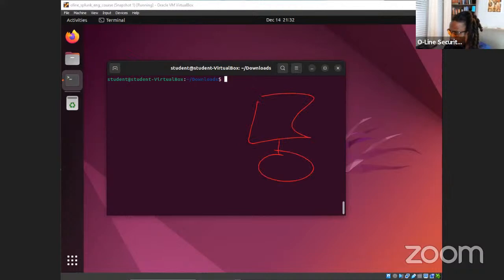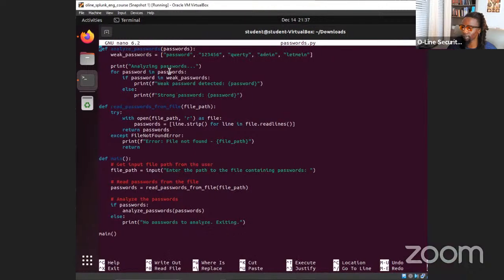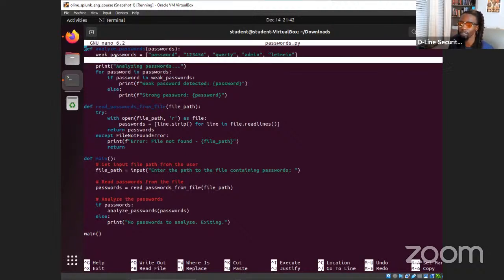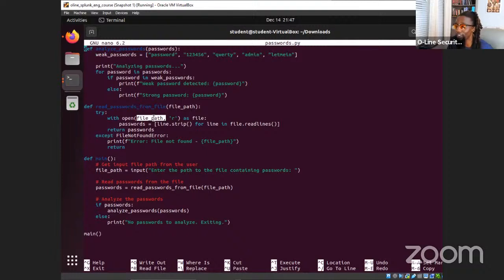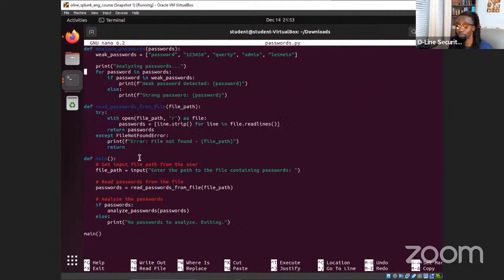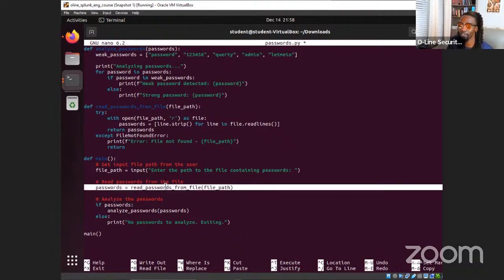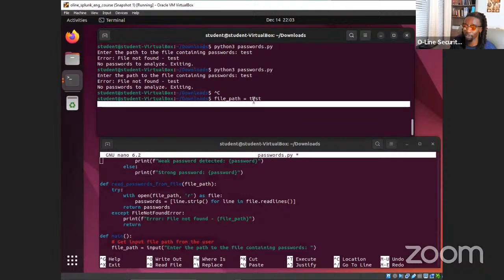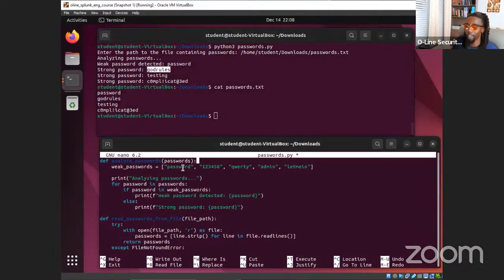Cyber Thursday - Python For Beginners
Unlock the power of Python as a scripting language to effortlessly perform tasks like password strength checking! 🐍🔒 In this example, we demystify the fundamental concepts of a Python script designed to assess password strength. See just how easy it is to create and learn from the breakdown of this practical application. Strengthen your Python skills and enhance your scripting capabilities today!

0:24 - Directory Traversal Attack
5:09 - Python Script
6:54 - What is the Script doing?
9:18 - First Function Explained
13:58 - Second Function Explained
22:22 - Third Function Explained
28:42 - Execute Script